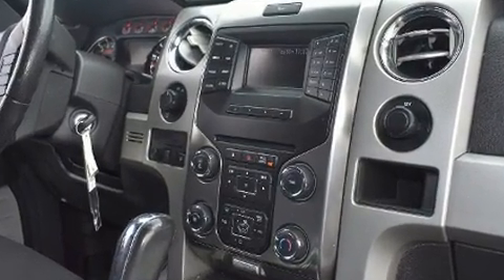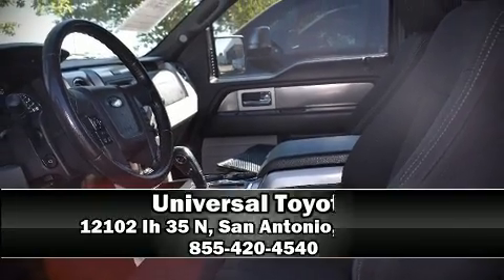2014 Ford F-150 in San Antonio, TX 78233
Universal Toyota
12102 Ih 35 N

You can expect a lot from the 2014 Ford F-150. This 4 door, 6 passenger truck is still under 75,000 miles! It features an automatic transmission, rear-wheel drive, and a refined 6 cylinder engine. All of the following features are included: air conditioning, tilt steering wheel, power door mirrors, power windows, remote keyless entry, an overhead console, and a split folding rear seat. Audio features include an AM/FM radio, and 4 speakers, providing excellent sound throughout the cabin. With side curtain airbags supplementing the rest of the safety network, you can be assured that you and your passengers will experience top-tier protection. It also arrives with a Carfax history report, providing you peace of mind with detailed information. Our team is professional, and we offer a no-pressure environment. We'd be happy to answer any questions that you may have. We are here to help you.